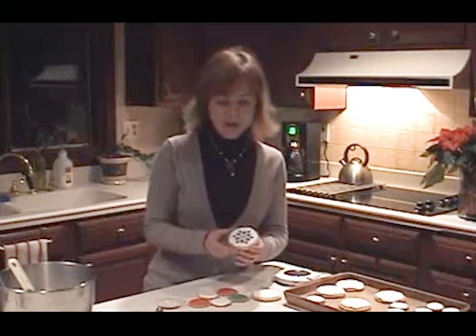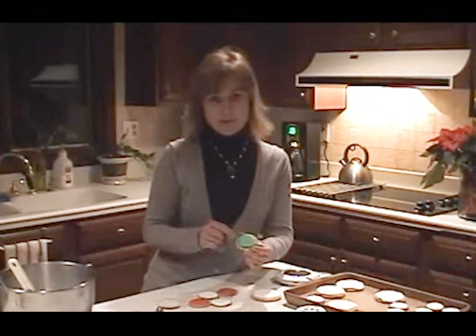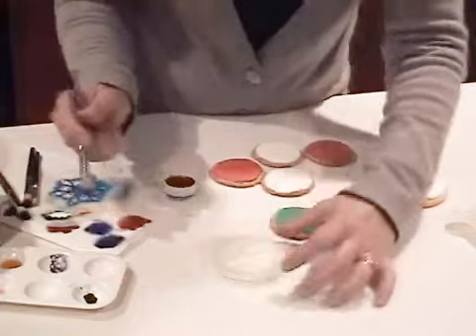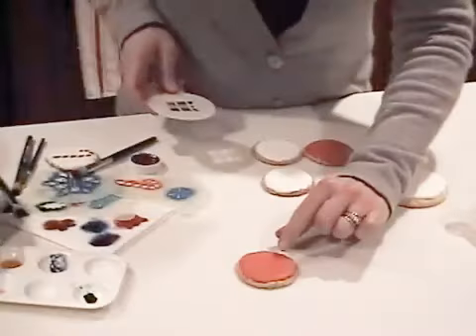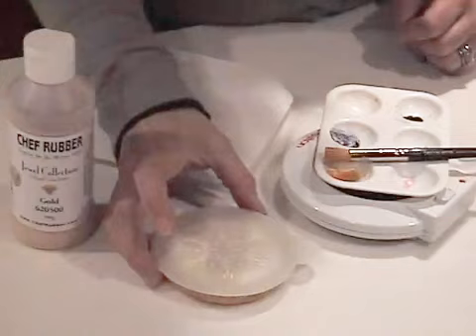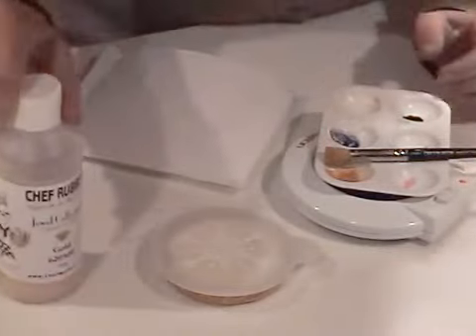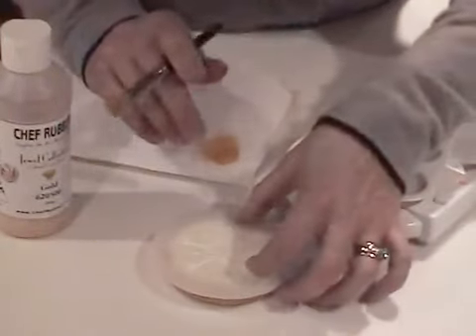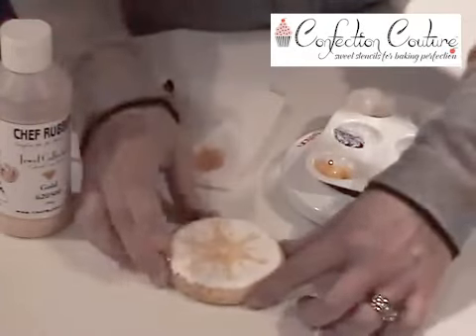Ways to Decorate Iced Cookies with Stencils | How To Stencil | Designer Stencils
👇 Make your cookies 🍪 look like works of art - use stencils!

Stencil used ⬇️:
➡️ Holiday Cupcake/Cookie Tops Stencils SKU# C073